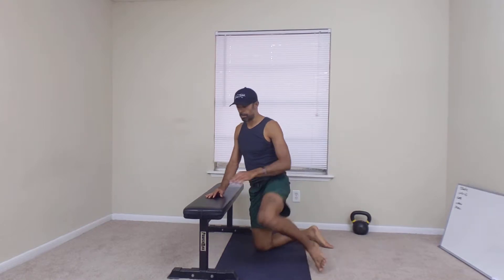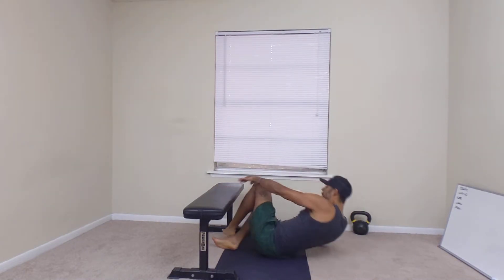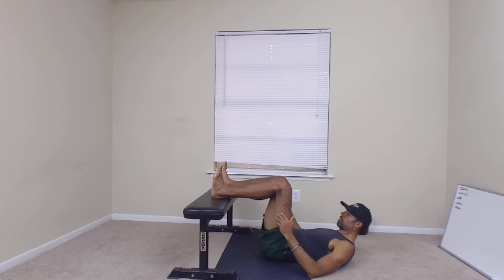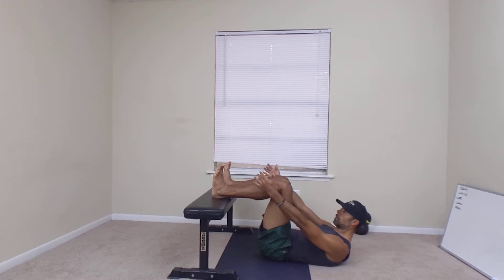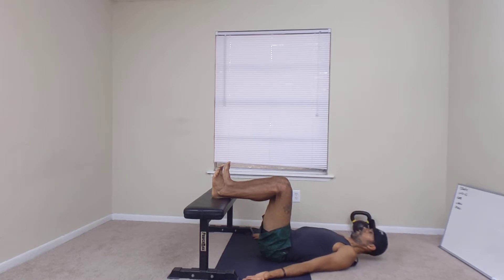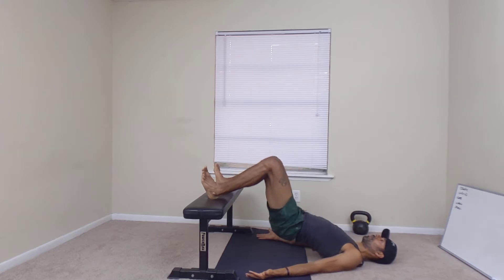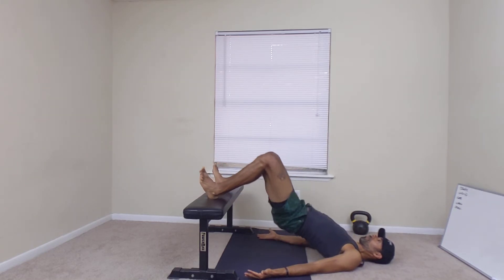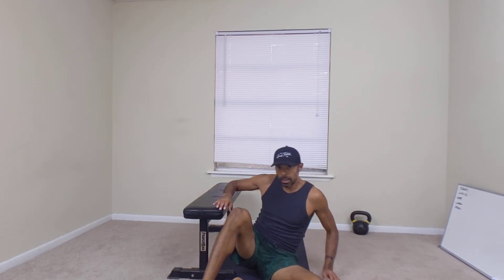How to do an elevated hip thruster.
A glute and hamstring activation exercise.